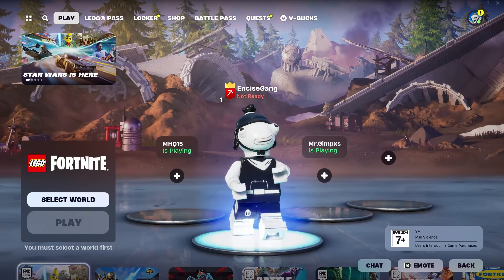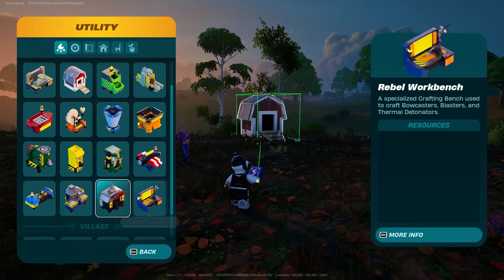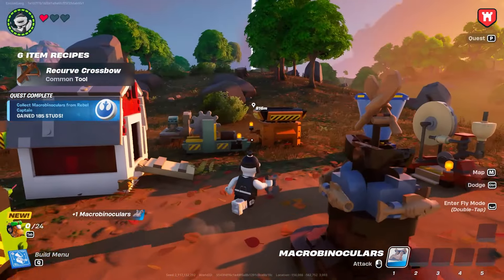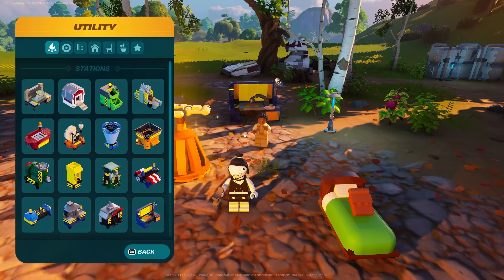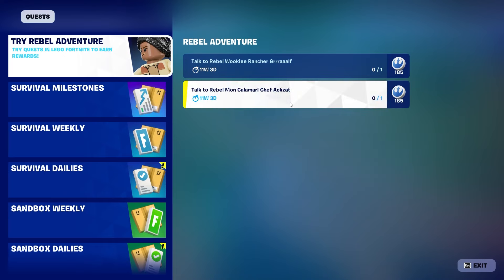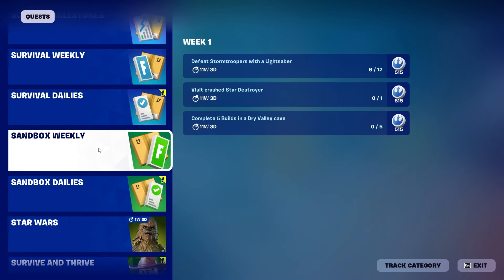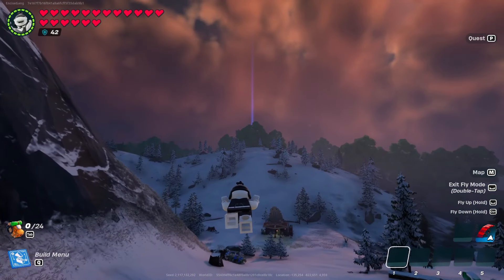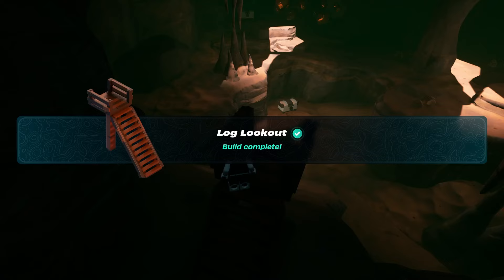How To Complete Rebel Adventure Quests & Sandbox Week 1 Quest in Lego Fortnite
Full guidde for both Rebel Adventure quests and sandbox week 1 quests

00:00 intro & Tips and tricks
02:26 Star war event
02:45 important So you can do the star war quests (All)
Collect Macrobinoculars from Rebel Captain (1) – 185 Studs
Build a Rebel Workbench (1) – 185 Studs
Talk to Rebel Wookie Rancher Grrraaalf (1) – 185 Studs
Eliminate Imperials (6) – 185 Studs
Equip a Lightsaber (1) – 185 Studs
Talk to Rebel Mon Calamari Chef Ackzat (1) – 185 Studs
03:55 Rebel Adventure quests guide

07:34 Week 1 Quest Guide
Build a Rebel Guided Build (1) – 220 Studs
Build a Vehicle Guided Build (1) – 220 Studs
Collect Plastoids (1) – 220 Studs
Eliminate Stormtroopers (6) – 220 Studs
Emote with Rebel Protocol Droid C-43S or C-6JR using a Dance Emote (1) – 220 Studs